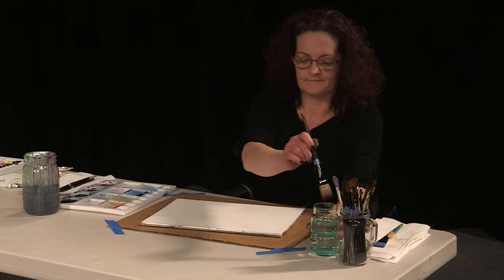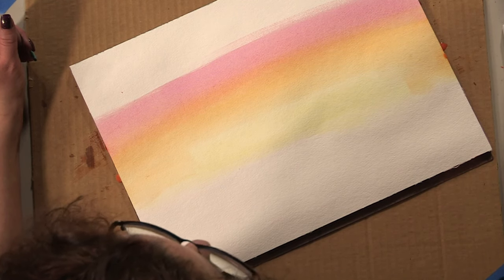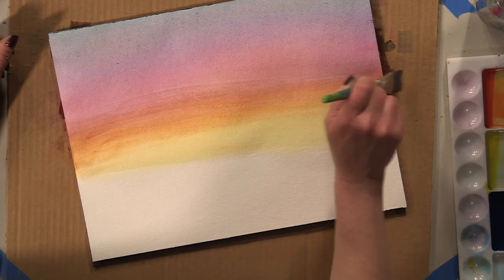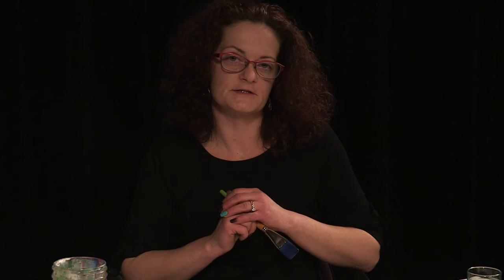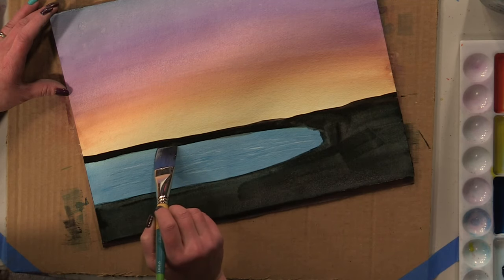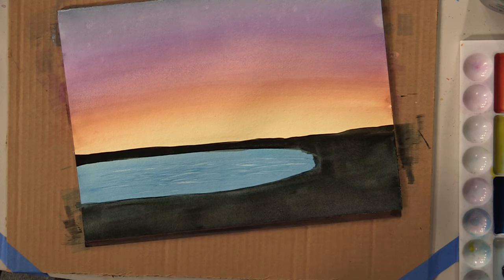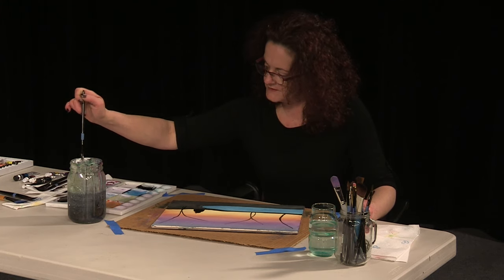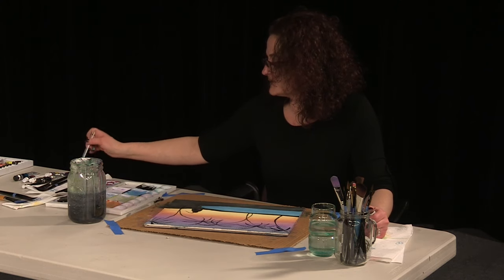Painting with Traci Watercolor